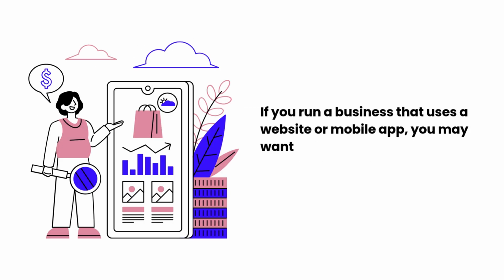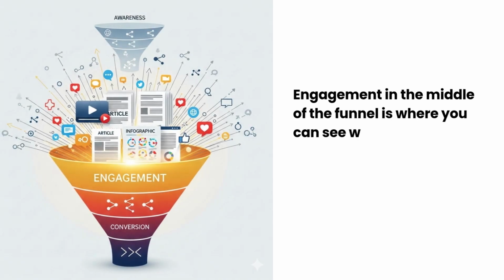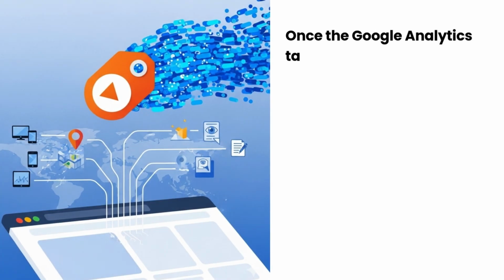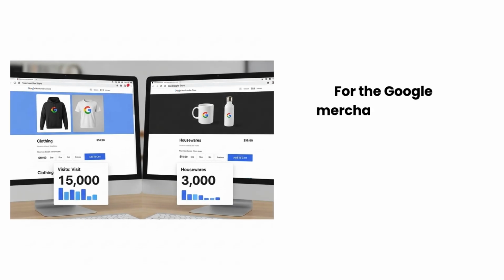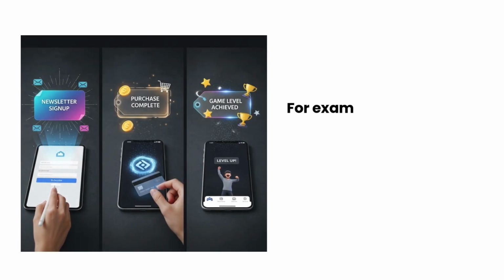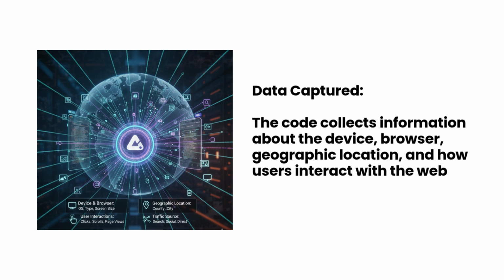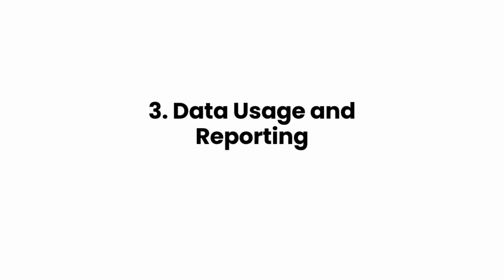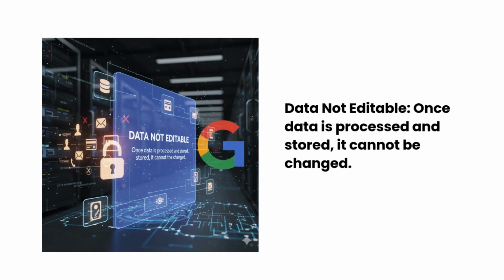Google Analytics Explained: From Data Collection to Business Insights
📈 Ready to supercharge your business growth? This video dives deep into the world of digital analytics, showing you how to leverage powerful tools like Google Analytics to understand your customers, optimize your marketing, and make data-driven decisions.

We'll cover:

What digital analytics is and why it's crucial for your business.

The marketing funnel: Acquisition, Engagement, Monetization & Retention.

How Google Analytics collects data from your website (tags) and apps (Firebase SDK).

Understanding events, processing, and reporting in Google Analytics.

Key privacy and data security considerations: PII, Advertising Features, and Data Immutability.

Whether you're new to analytics or looking to refine your strategy, this guide will provide actionable insights to help you grow. Don't just guess – measure, analyze, and succeed!